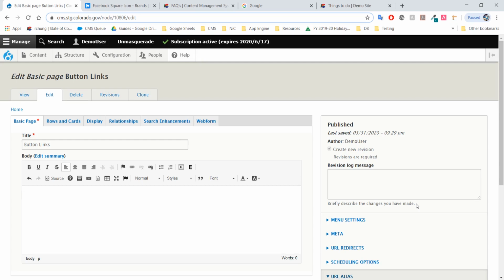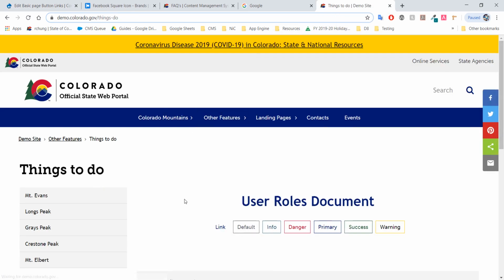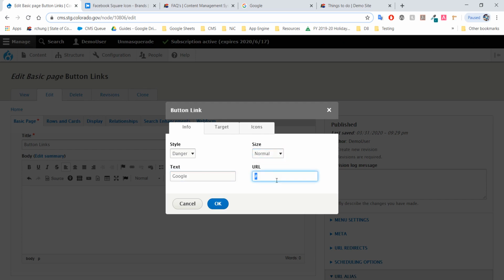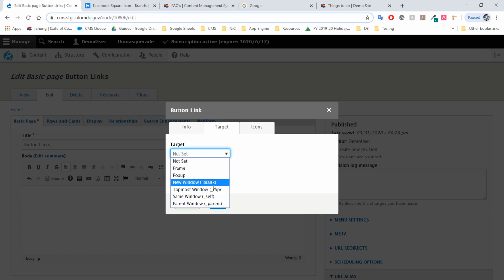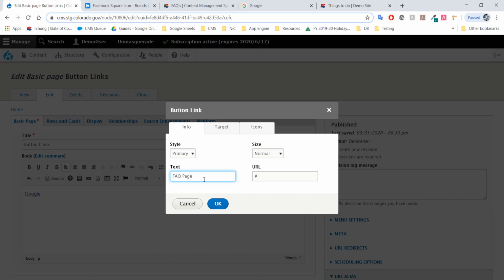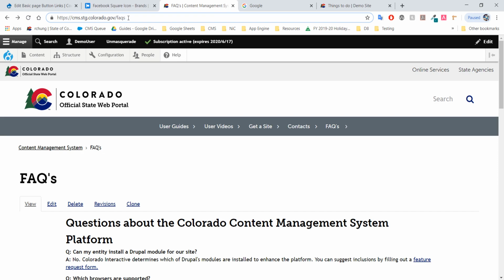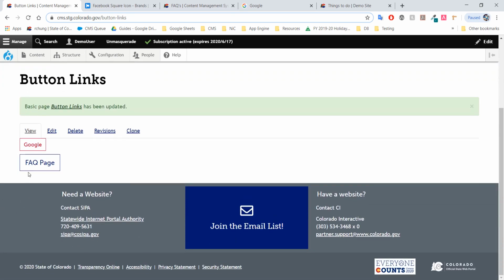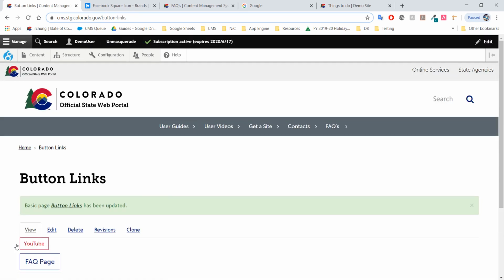Using the WYISWYG - Button Links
Learn about how use various features in the WYSIWYG in Colorado.gov's new CMS website platform.

Note: Links to documents, images, and other mixed content from externally hosted sources (like Google Drive, Dropbox, etc.) should use the secured version of the URL (i.e. the URL starts If not, modern browsers may not load the document and instead give a error message.

In this video, we learn how to create and edit button links.